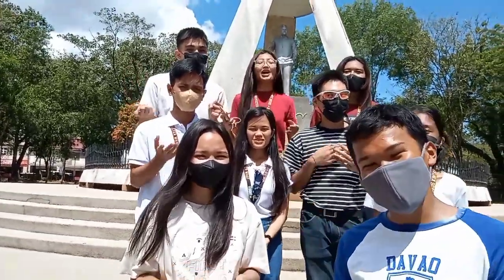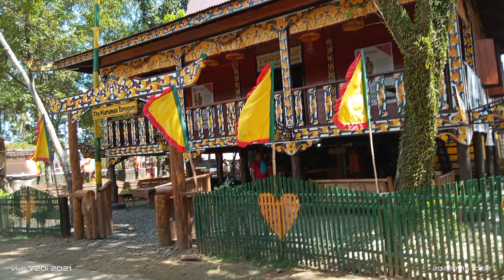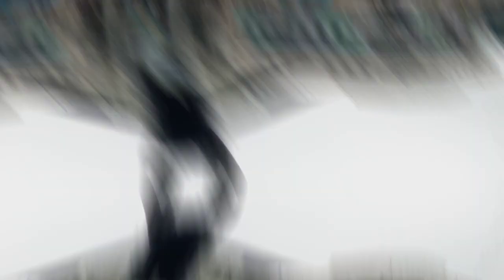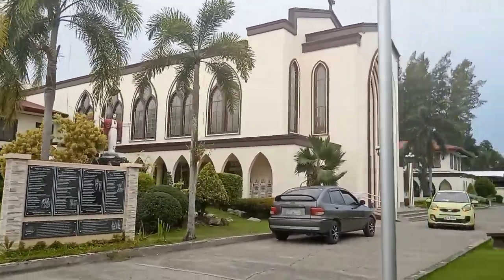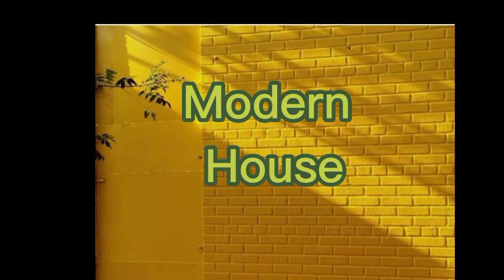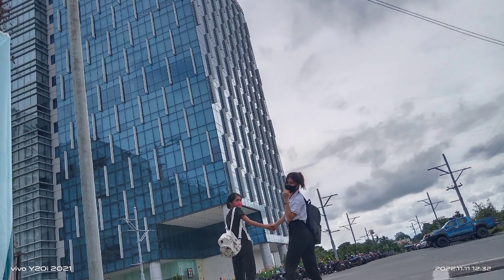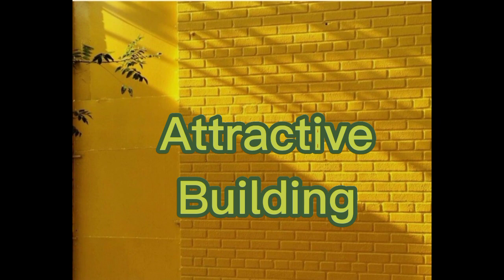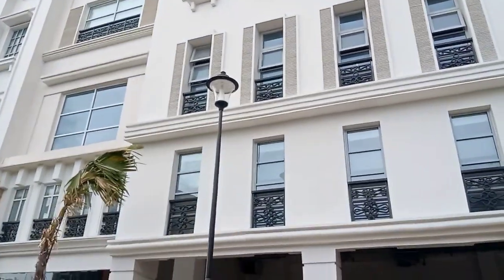Travel Vlog in Davao City, House, Building and Church